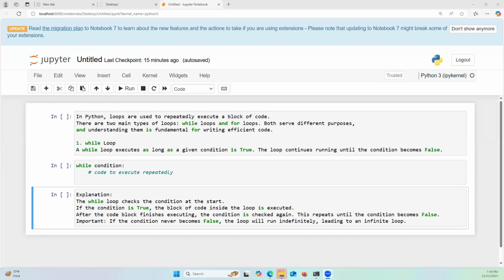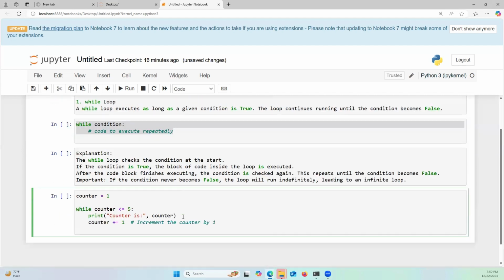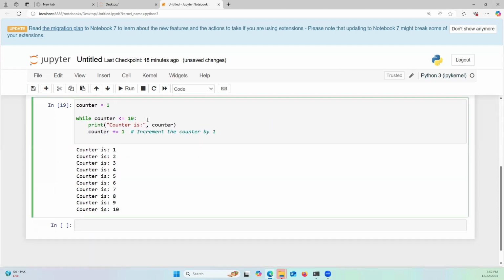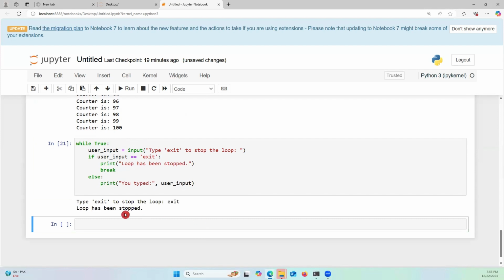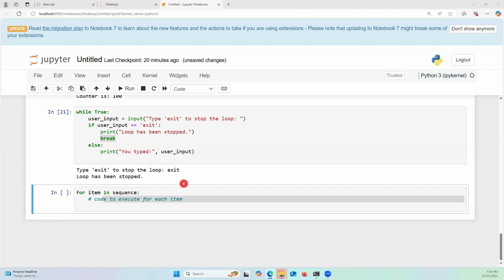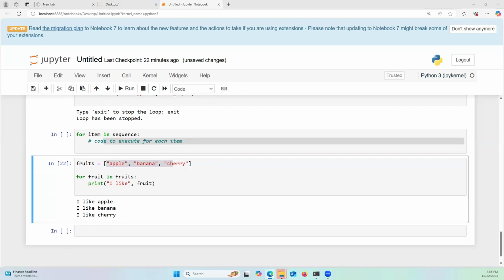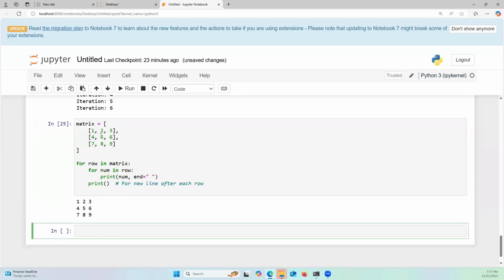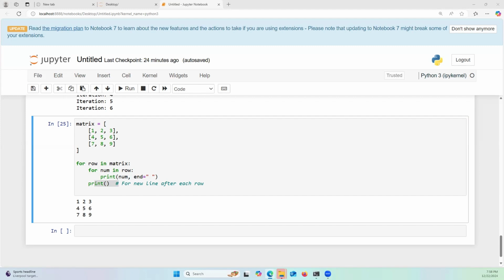Mastering Python Loops: while and for Loops Explained with Examples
In this tutorial, we'll dive into Python loops: while and for. Understand how to use these powerful control structures to repeat tasks efficiently. We’ll explore their syntax, give you clear examples, and show when to use each loop type. Whether you're a beginner or looking to refresh your knowledge, this video covers everything you need to know about loops in Python!